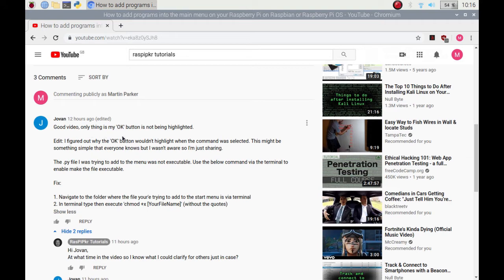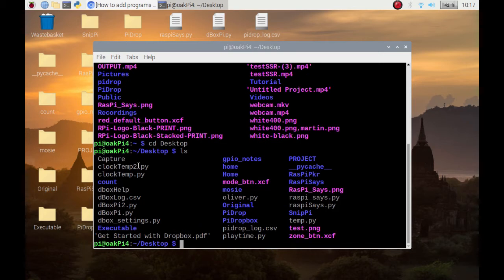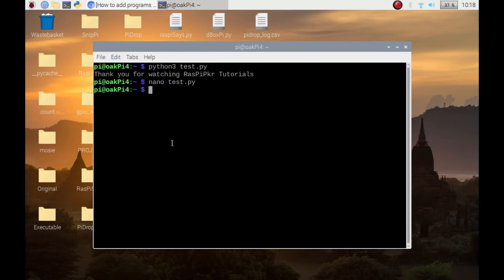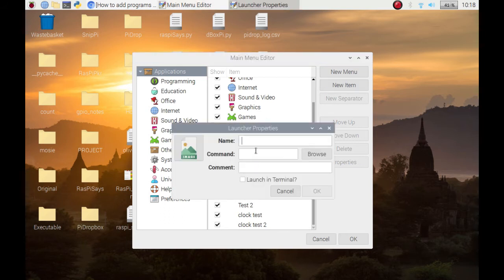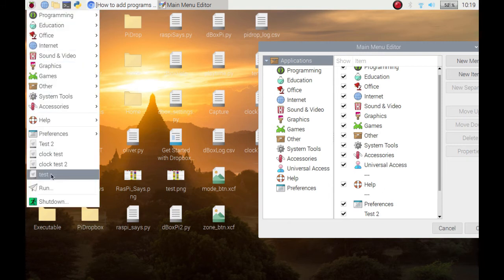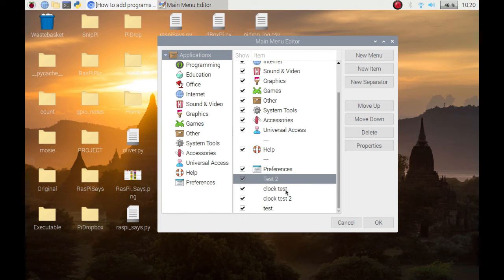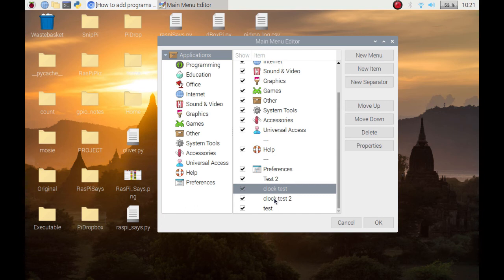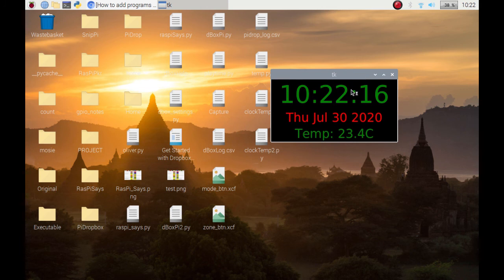How to add your non executable programs into the main menu on Raspbian or Raspberry Pi OS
In this video I show you how you can add your own python script that is not executable.

Some python scripts may need the use from command line the use of for example:
sudo python3 example.py

So in the command box you would put how you would run it yourself via command line.